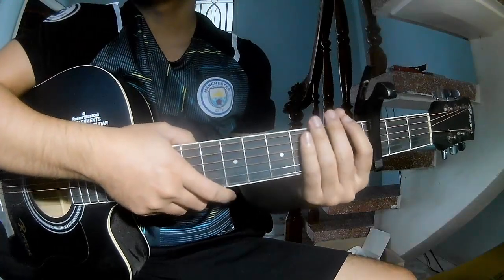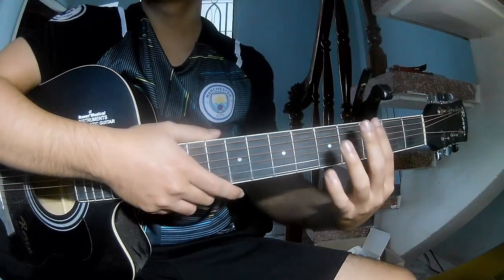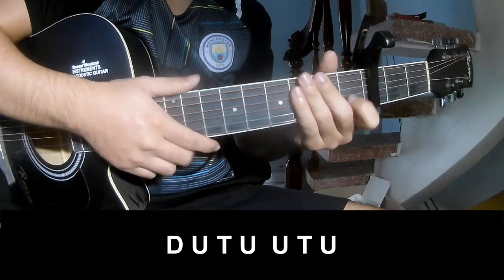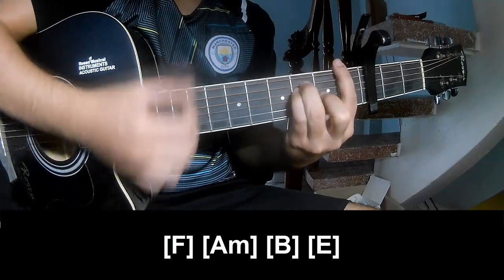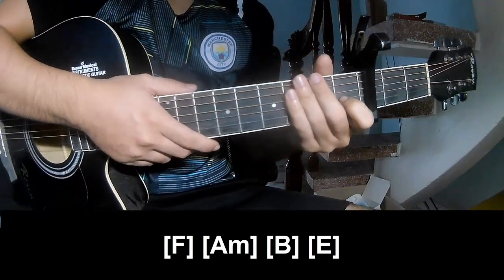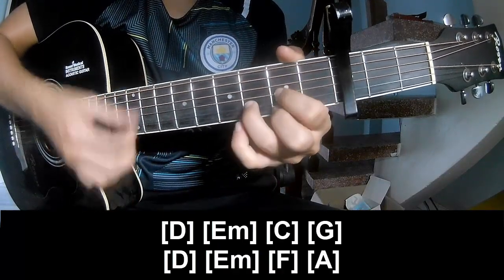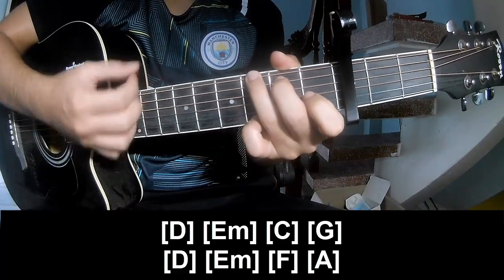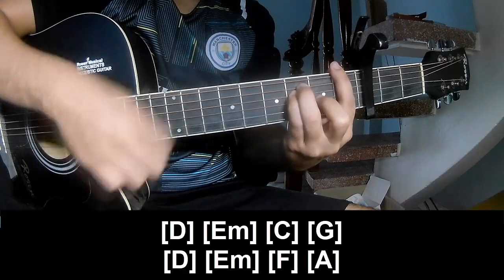How To Play Guitar NMIXX DASH By JYP Entertainment Version 2